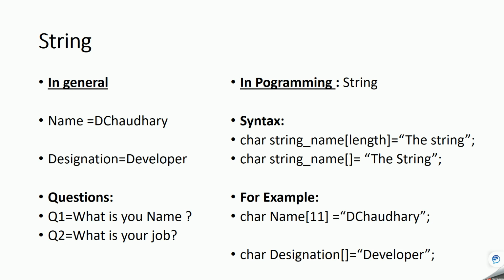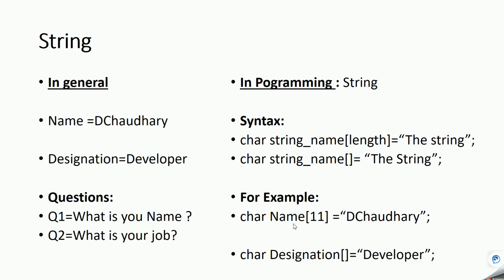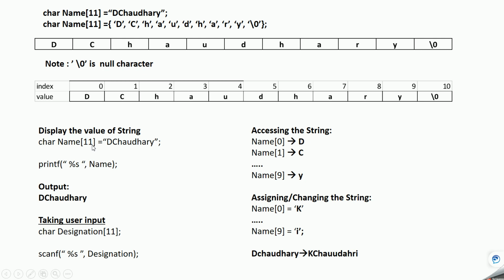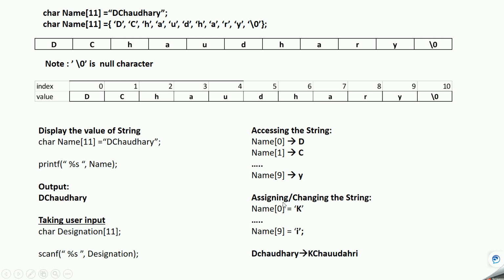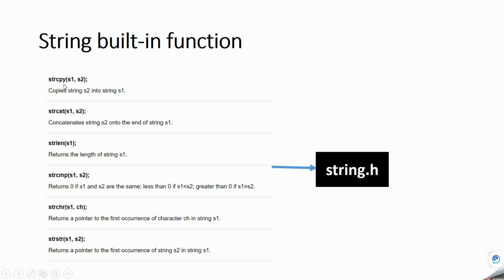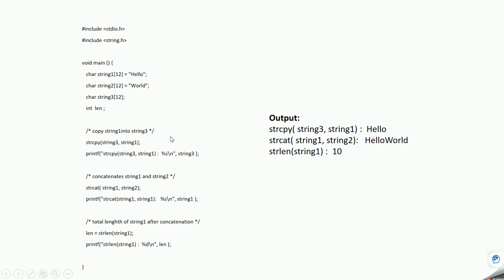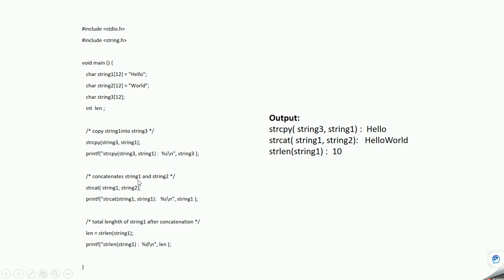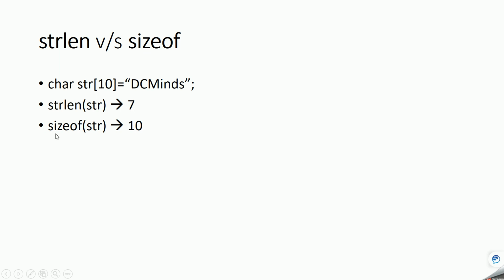Part 23 : String in C programming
In this lecture we will learn how sequence of characters are represented using string concept in C programming.